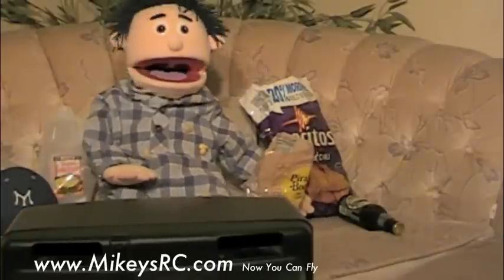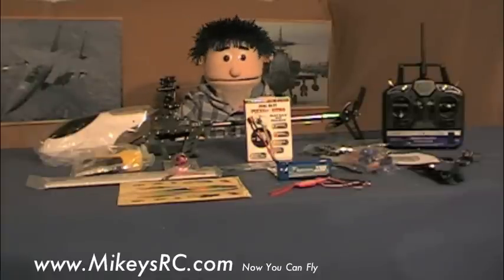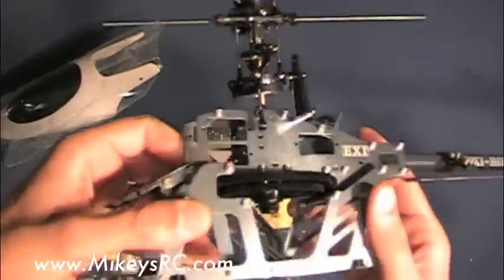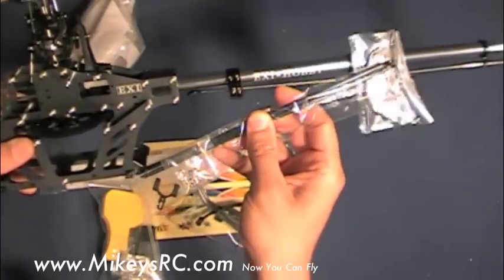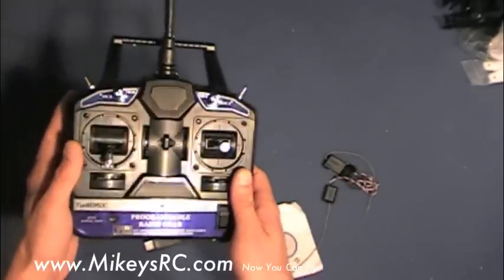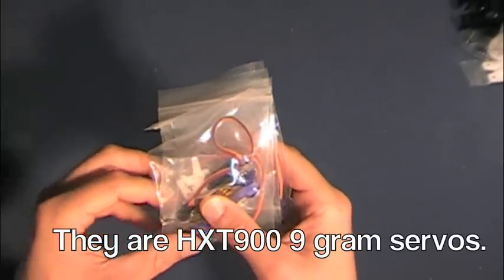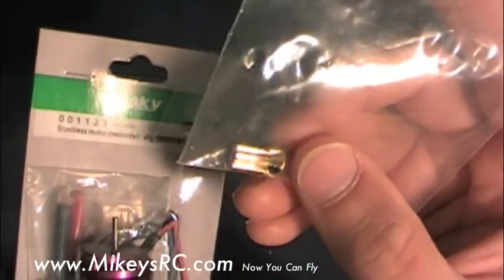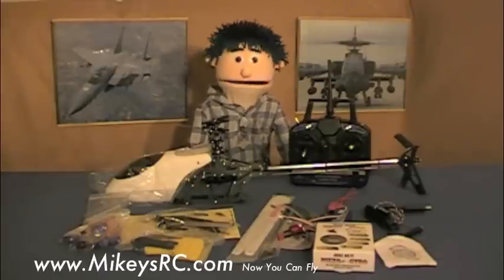Cheapest Trex 450 clone helicopter build / setup #2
An introduction to a video series where you can learn how and where to buy all the parts to make a nice flying Trex 450 clone helicopter for only about $286.  That includes EVERYTHING needed to fly.  You can buy all the stuff for this helicopter real CHEAP

450 helicopter frame with CNC Metal rotor head and tail.

Li-po balance charger.

The video series will show you everything where to get the parts, how to put it all together, how to set up the electronics and how to program the transmitter throttle / pitch curves, sub trims etc.